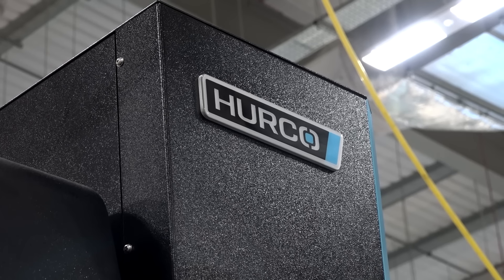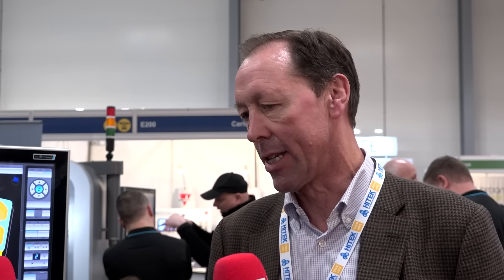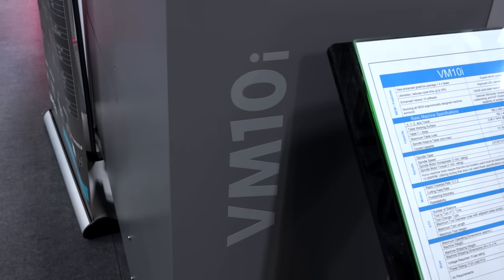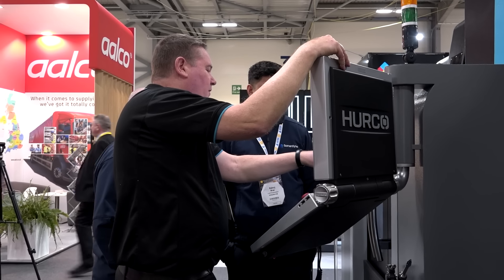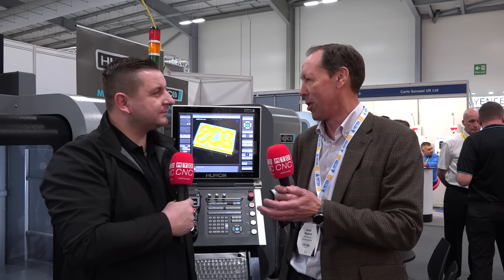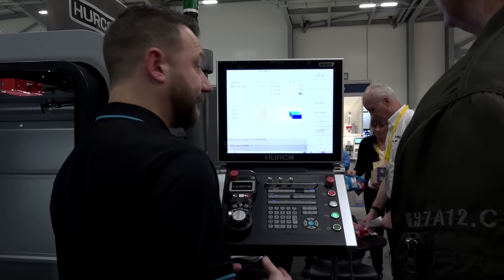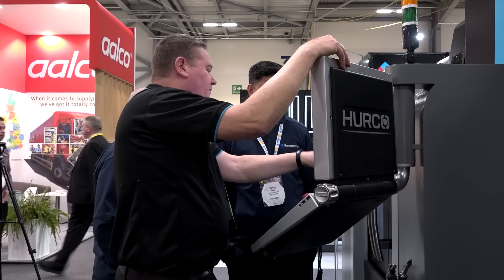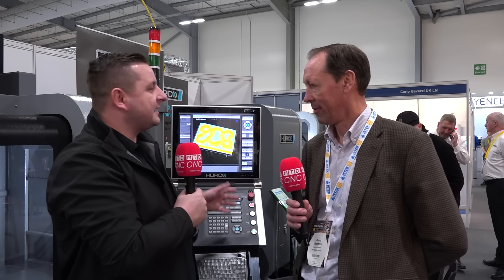Solid model import now available on Hurco machines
David Waghorn, Hurco's UK Managing Director gives Tom from MTDCNC an overview of what's new, popular and being exhibited at Southern Manufacturing. A show that's now a permanent fixture on Hurco's annual event calendar gave them an opportunity to show off their VM10 and TM machines.